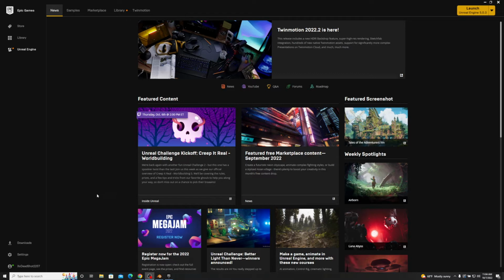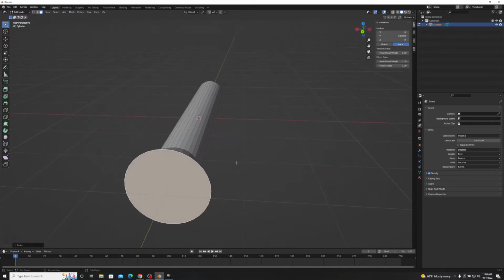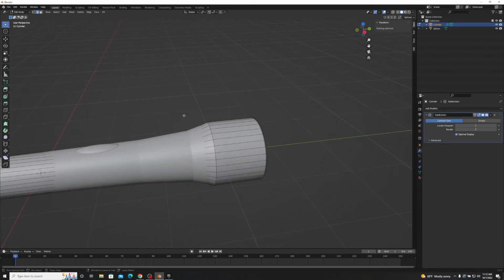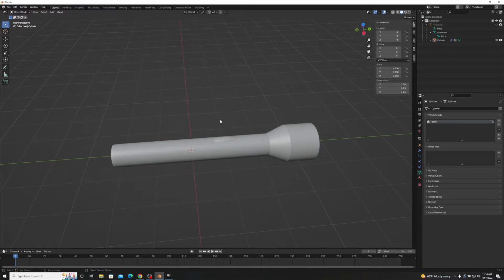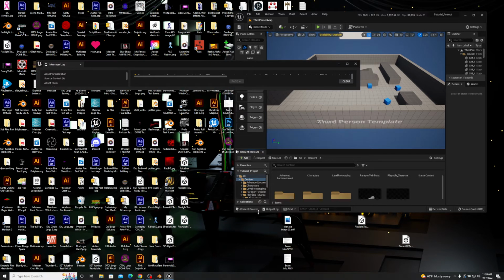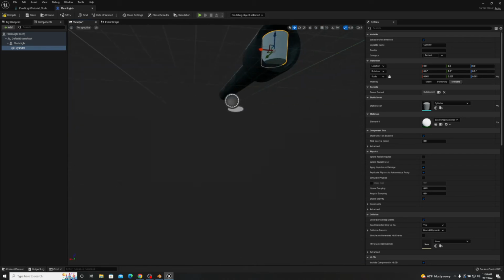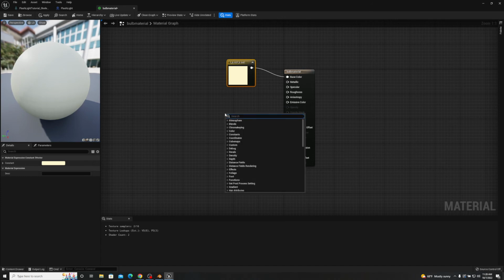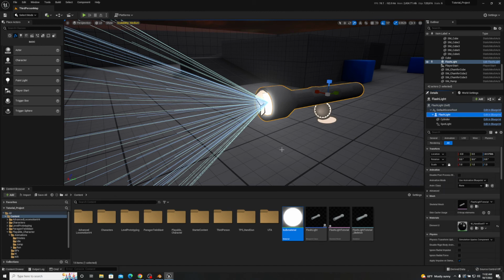Unreal Engine 5 Tutorial - Making a Working Flash Light from SCRATCH!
Hey everyone! In this video I go over how to model, rig, import and create a functioning light source for a flashlight you can use in any game! All programs used are FREE and no Addons used in the making. Just simple work to create a nice element to add to your project